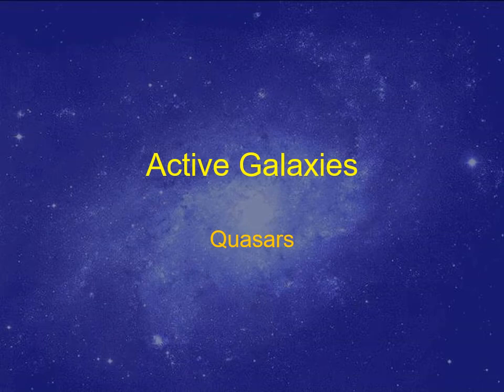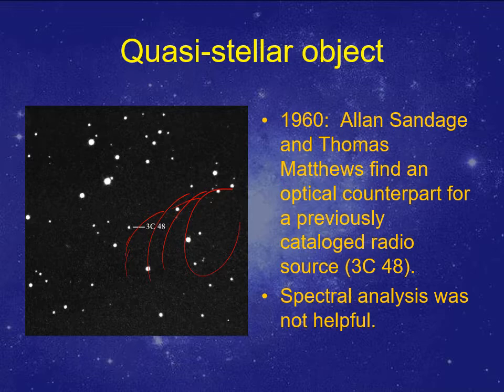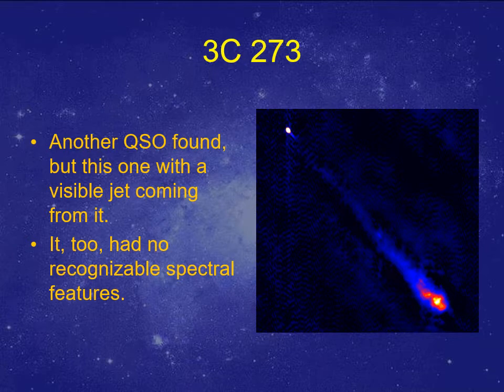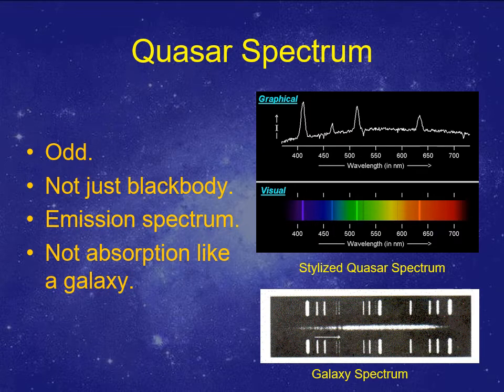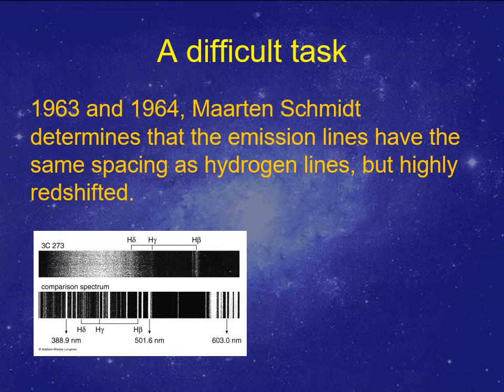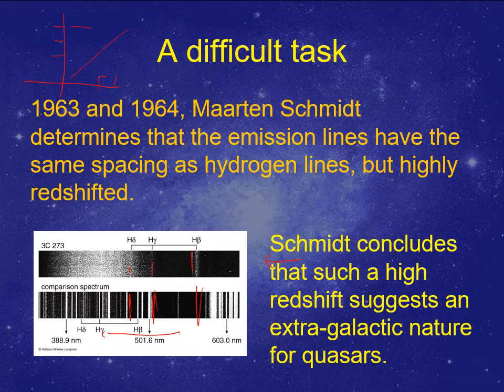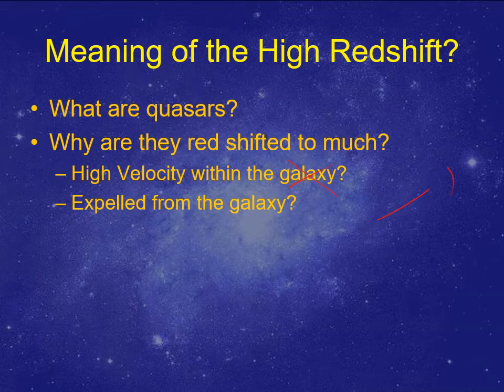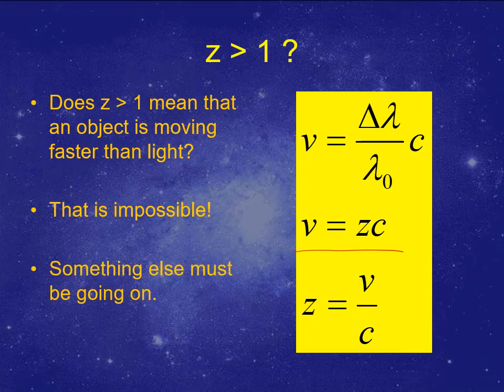PHYS 1403 Quasars